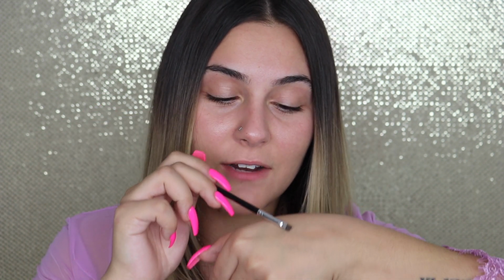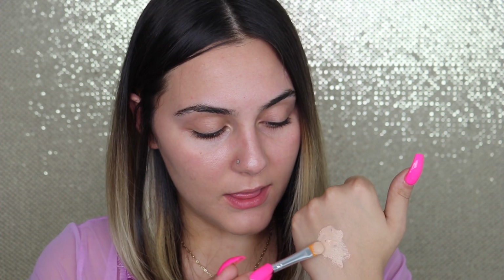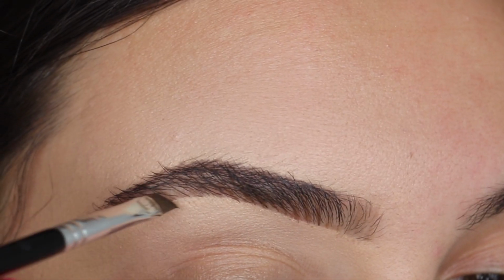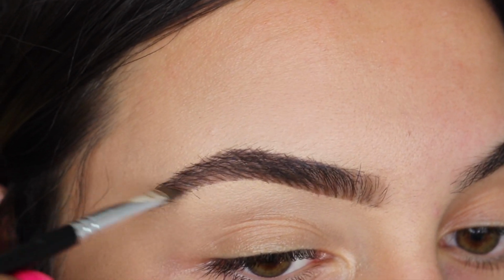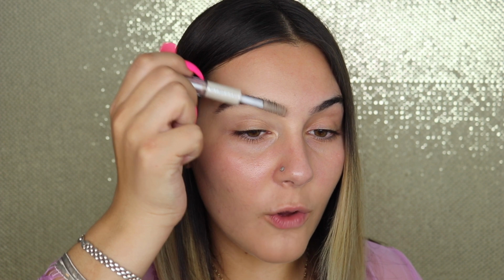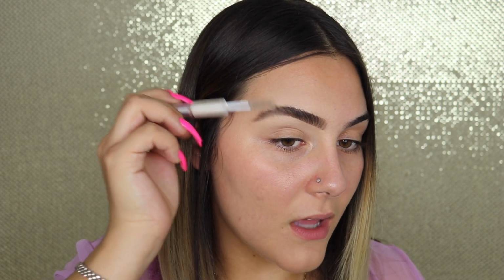SIMPLE STEP-BY-STEP EYEBROW ROUTINE | Anastasia Beverly Hills Pomade and Powder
I'm reposting this video because it got deleted. I hope it's easy and helpful for you all!

• NARS creamy and radiant concealer
• ABH soft brown pomade
• ABH ebony powder duo
• ABH #12 eyebrow brush
• ELF clear eyebrow gel